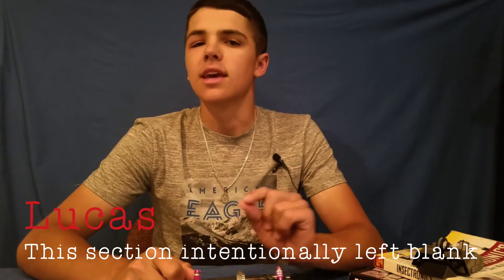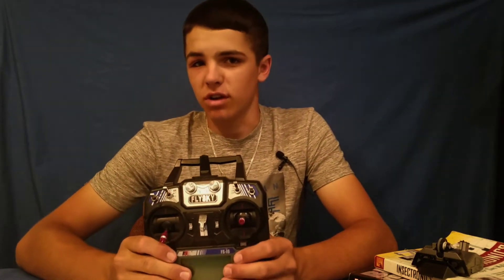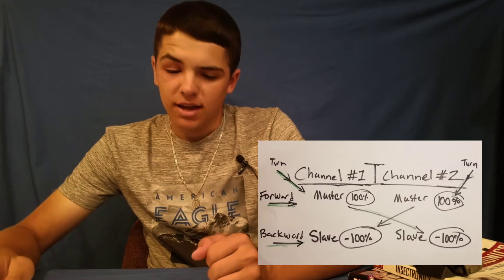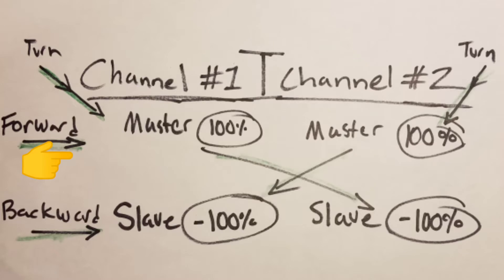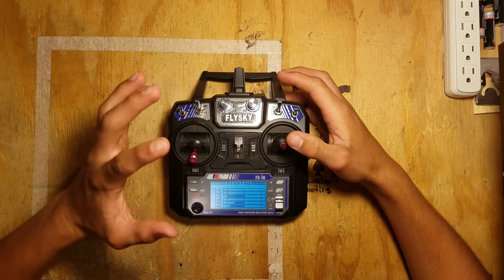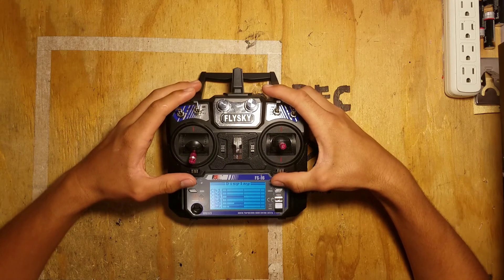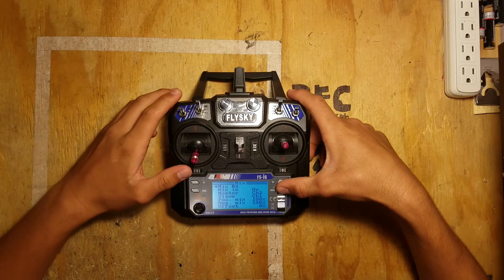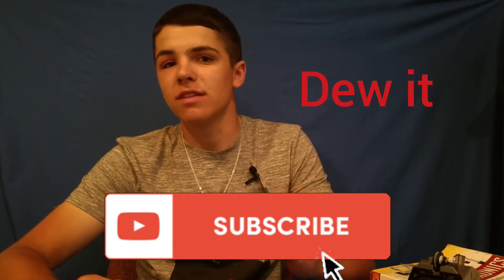How to channel mix ARCADE DRIVE for combat robots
In this video I show how to channel mix a RC transmitter for what is know as "arcade drive," that is, having on stick control the entire drivetrain.